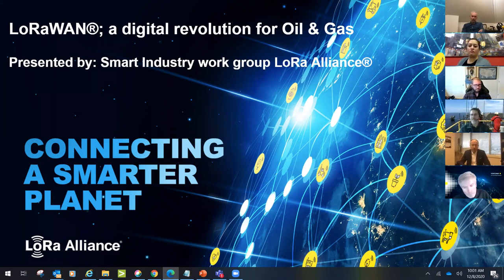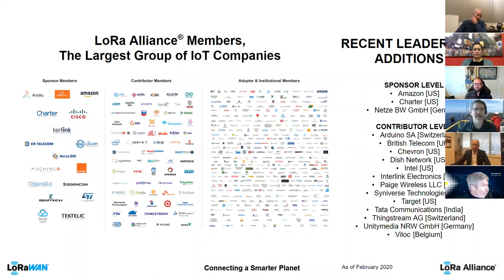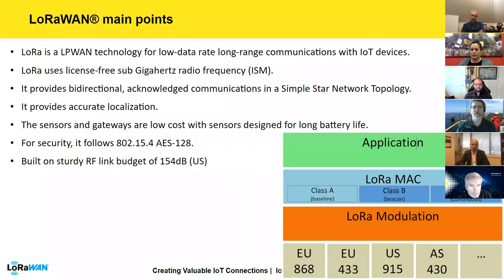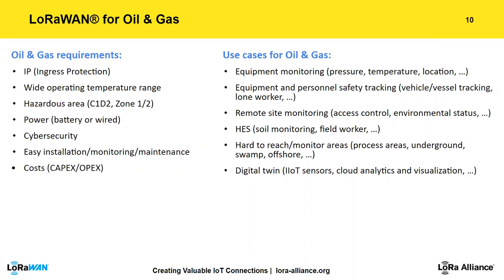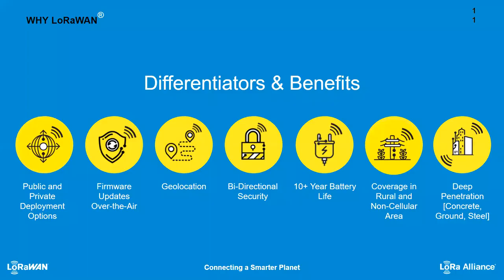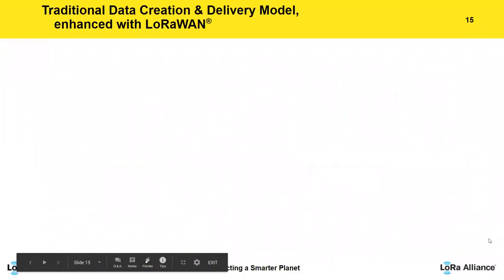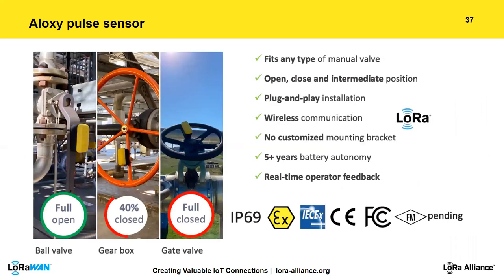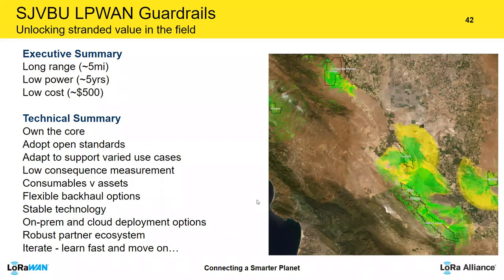LoRaWAN: A digital revolution for Oil and Gas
The Smart Industry Work Group From the LoRa Alliance presenting LoRaWAN: A Digital Revolution for Oil & Gas